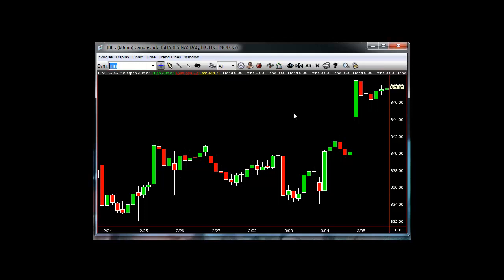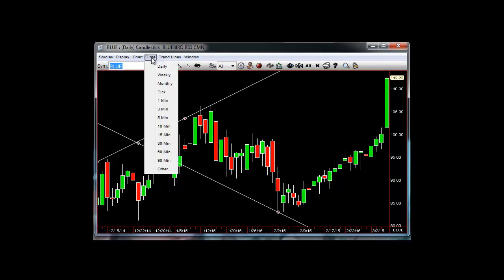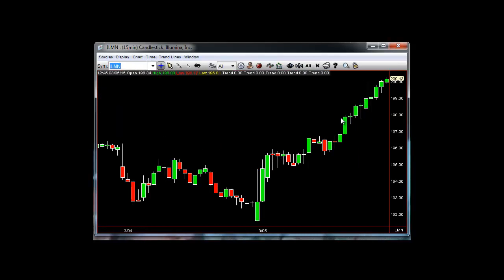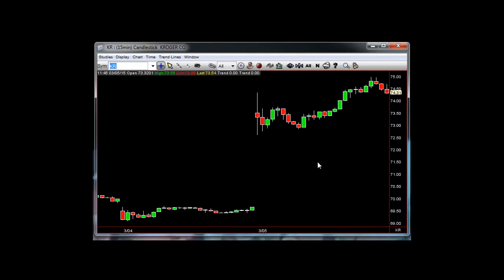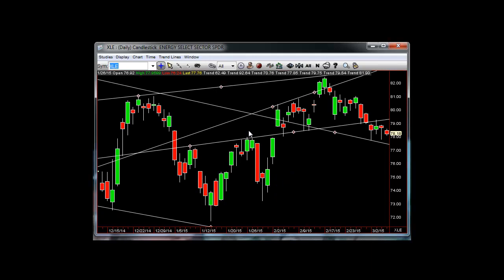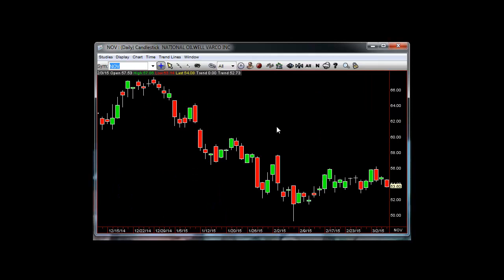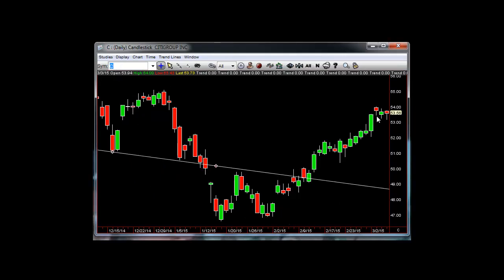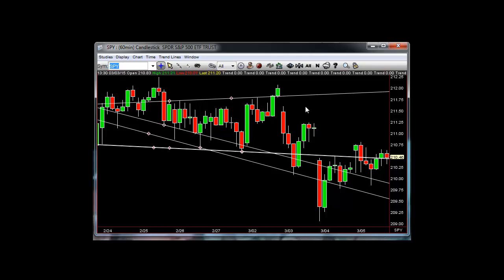Daily Recap: Bank Stress Test Coming Out Tomorrow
Rob Smith, Private Mentor at T3 Live hosts the Daily Recap for Thursday, March 5, 2015, sharing trading ideas, his personal point of view about today's market activity as well as analyzing stock charts and indices he and traders from the T3 Live community are actively watching together with the help of the Virtual Trading Floor (VTF) throughout the trading day, to help you improve your stock market trading performance.